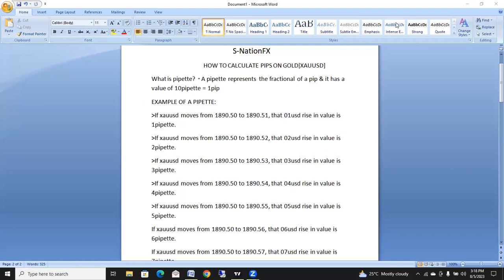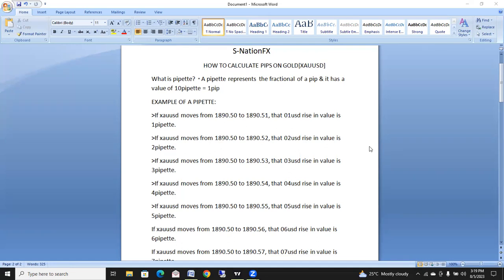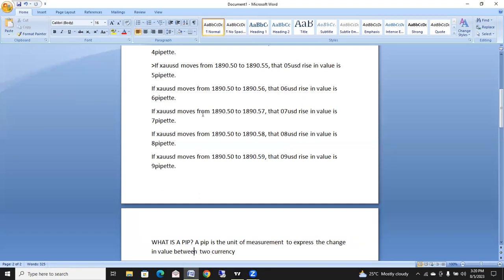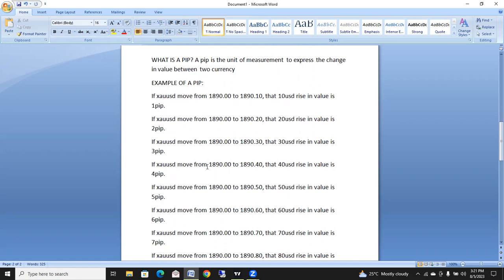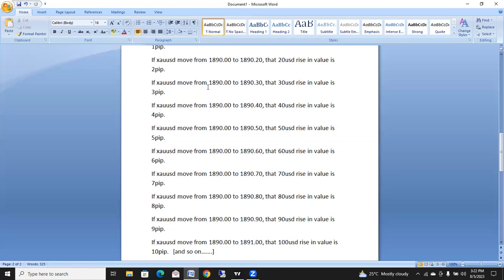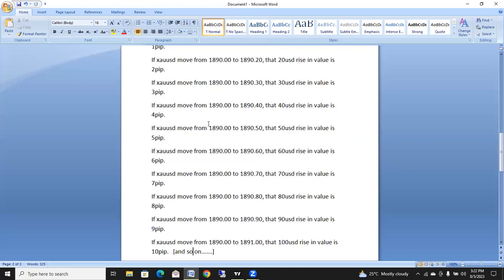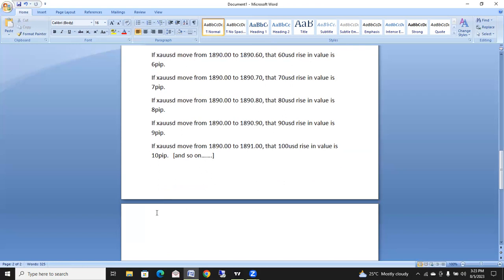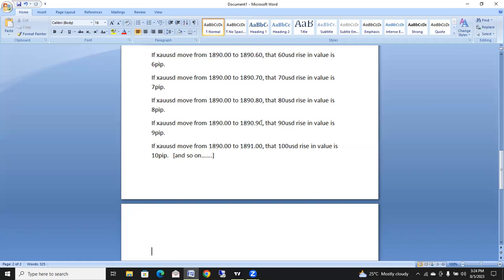How to calculate pips on Gold[Xauusd]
Learn how to calculate pips on Gold[Xauusd] like a pro